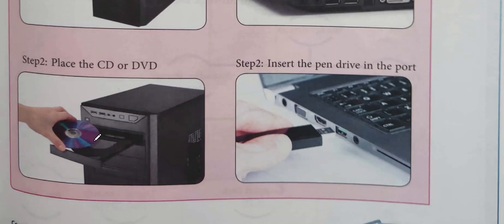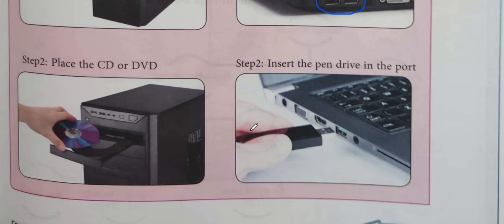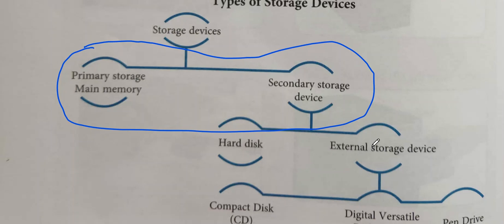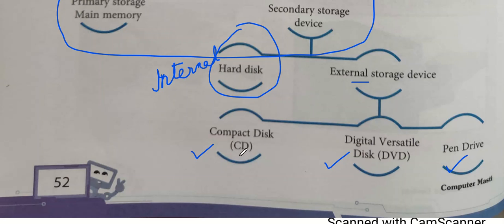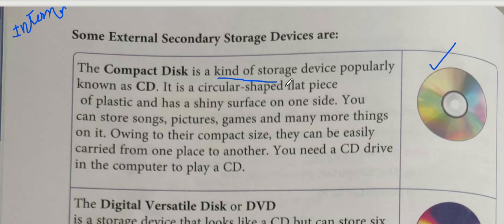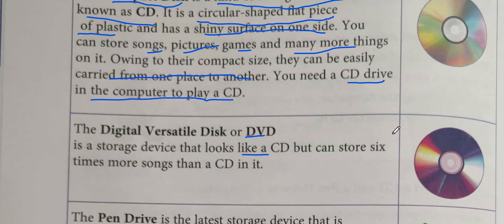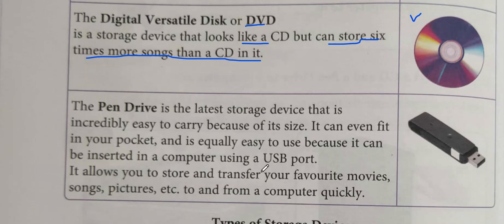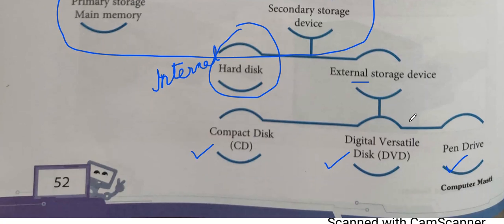L 3 Storage Devices Part 4